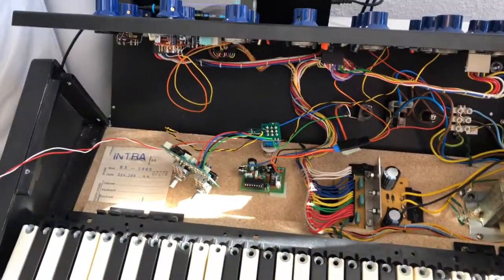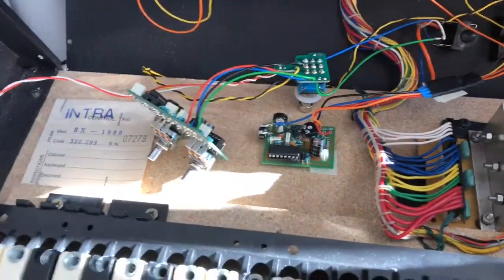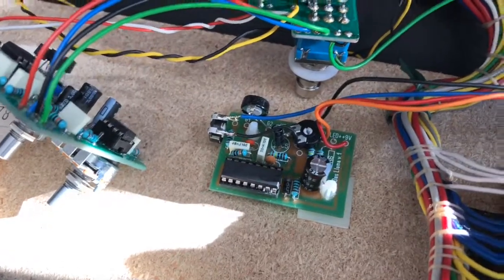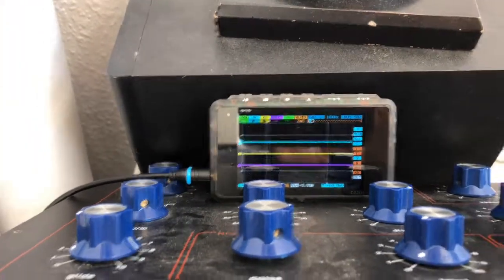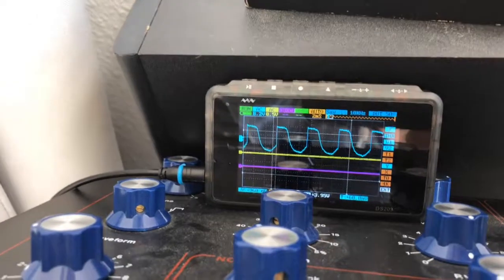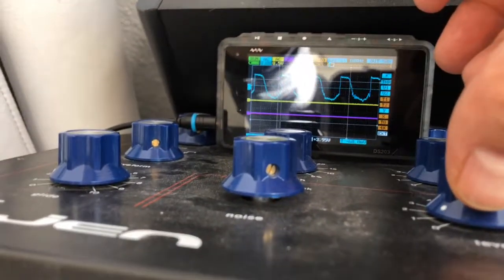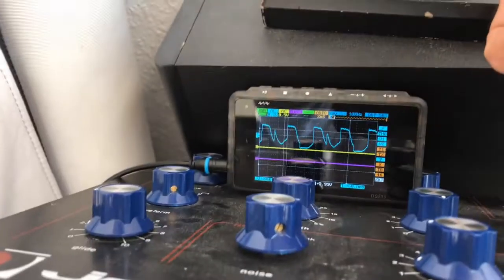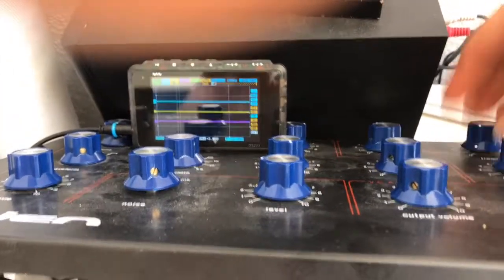The JEN SX-1000 Overdrive, adjusted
After a successful bench-test, my JEN SX-1000 monosynth is now permanently equipped with an "Llama" overdrive as an analog, pre-filter waveshaper. I have added an input pot and have tweaked the settings so that a sawtooth starts overdriving at about 12 o'clock on the "level" knob and goes just about into full, square-toothy overdrive.

Output of the overdrive circuit has been set so that the filter goes into self-oscillation.

I like the way it sounds, especially with a bit of sub-oscillator added, and with filter attack - really juicy, foundational bass.